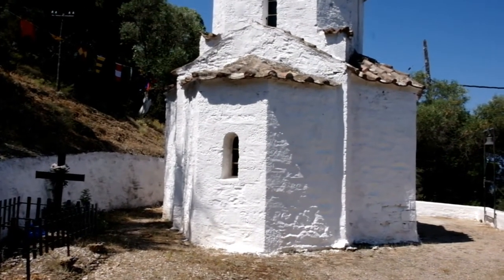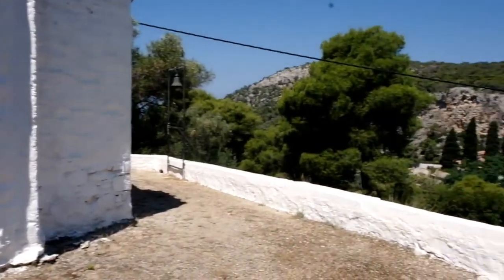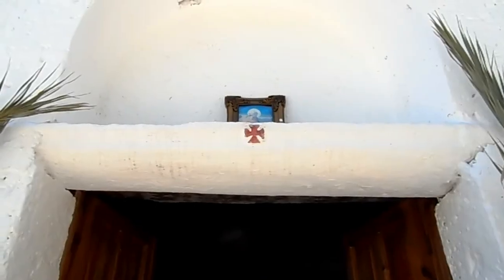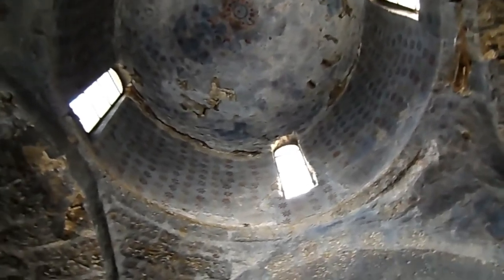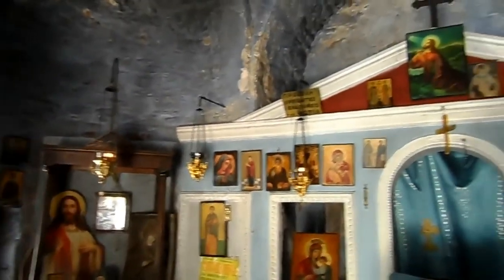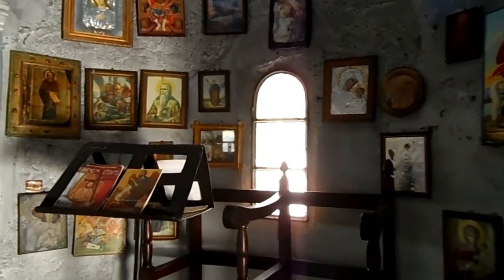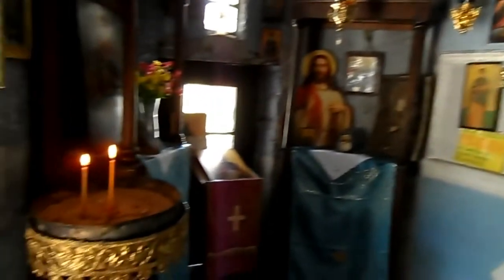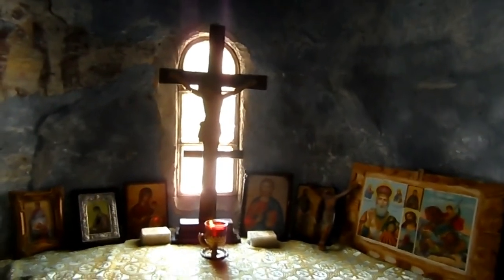Greek island SALAMINA: Ancient Byzantine church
Greek island of Salamina (Σαλαμινα, island of Salamis)   - the most ancient church on the island of Salamina (Σαλαμινα, island of Salamis). Let's go inside one of the 5 ancient (and very small) Byzantine church in the beautiful island of Salamina (Σαλαμινα, island of Salamis) and let's sense what it feels like being inside it, Greece.
Salamina (Σαλαμινα, island of Salamis) is the largest Greek island in the Saronic Gulf, about 1 nautical mile off-coast from Piraeus and about 16 kilometres west of central Athens. The chief city, Salamina, lies in the west-facing core of the crescent on Salamis Bay, which opens into the Saronic Gulf.